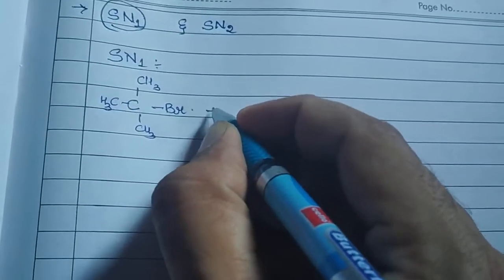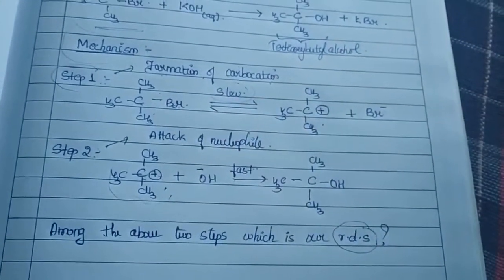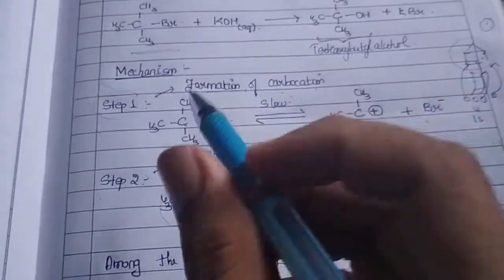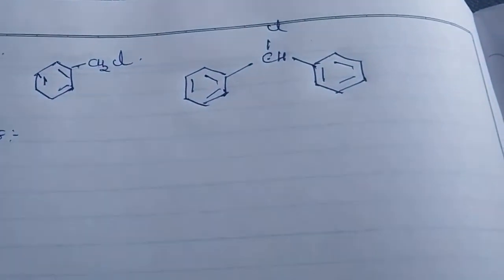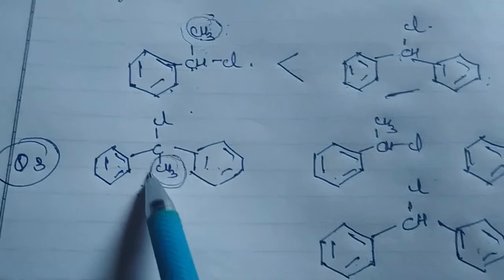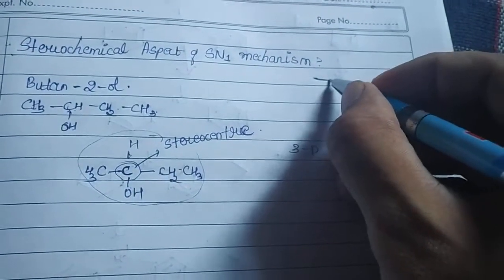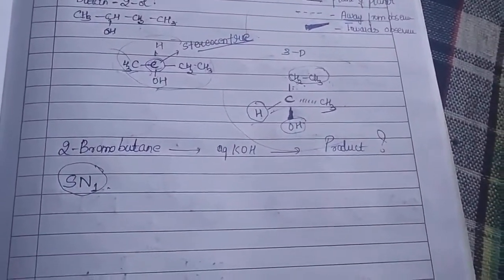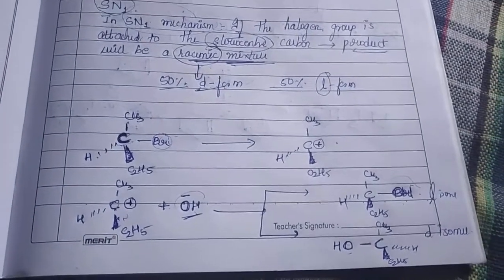Haloalkanes and Haloarenes